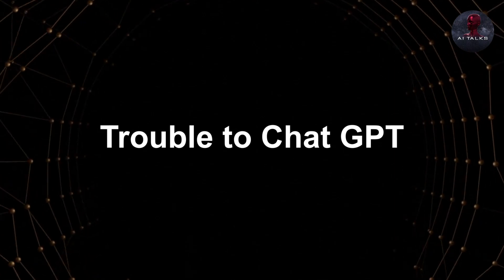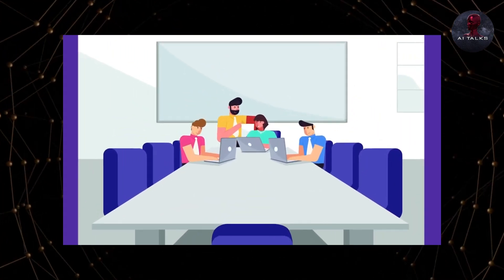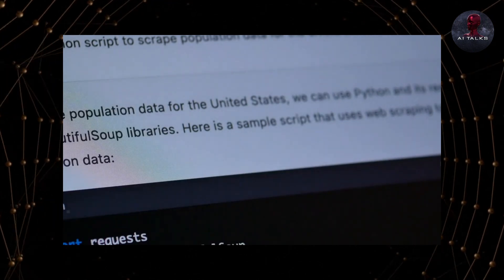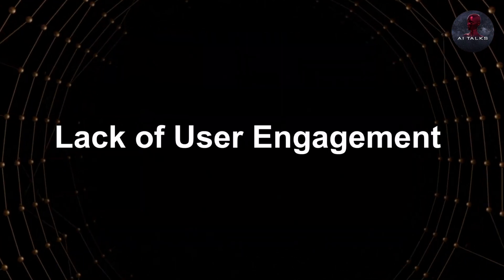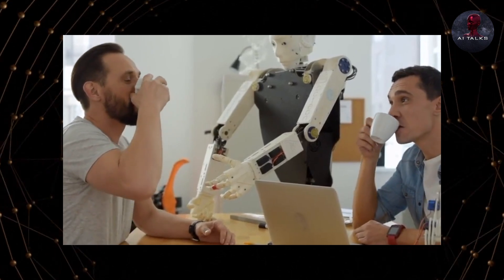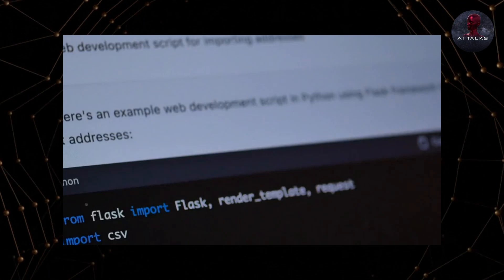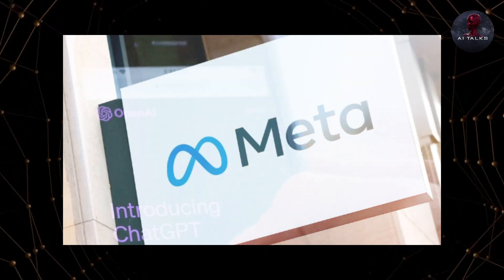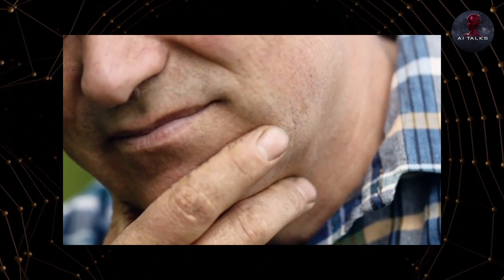Breaking news: Sam Altman Open AI Bankruptcy case: Has The ChatGPT Bubble Burst?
Open AI has been working tirelessly to come up with the best AI bot ever to exist. This powerful bot has made your life so much easier ever since its release and people loved it. It helps you in so many ways, for example, people don't have to go to Google and spend hours trying to look up a topic. This extremely powerful AI has been doing good until recently, it looks like the company may go bankrupt by the end of 2024.